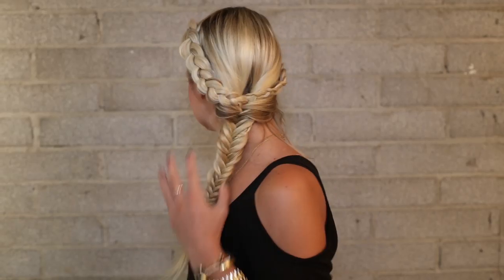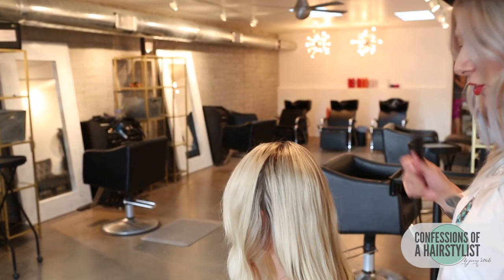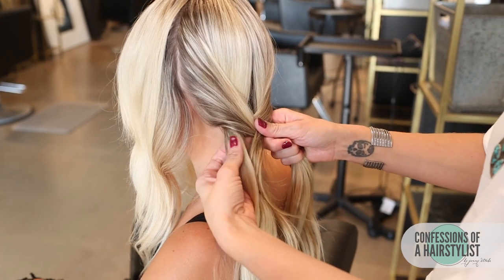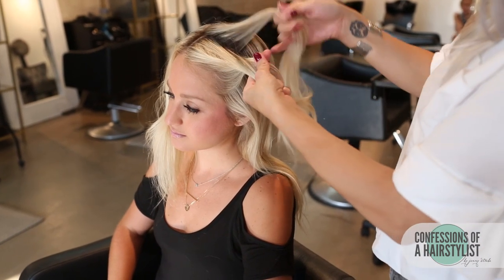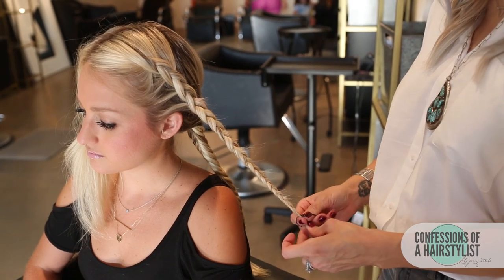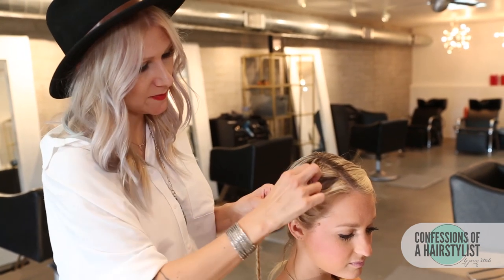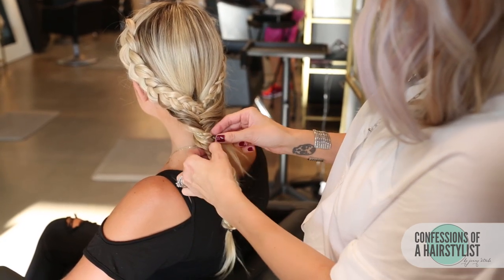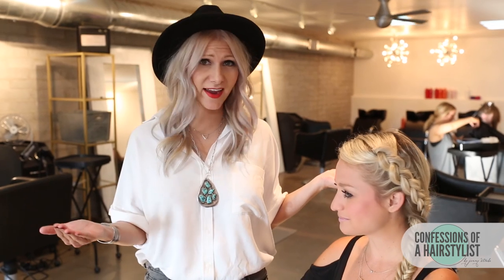How To:Mermaid Braid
Learn how to easily achieve a mermaid braid today.

What I'm wearing:
Top: Nordstroms